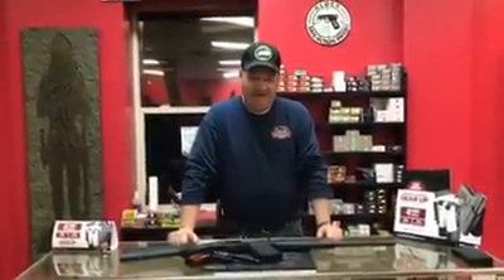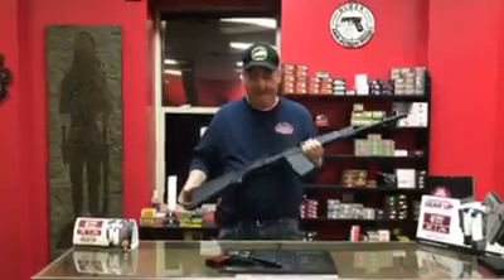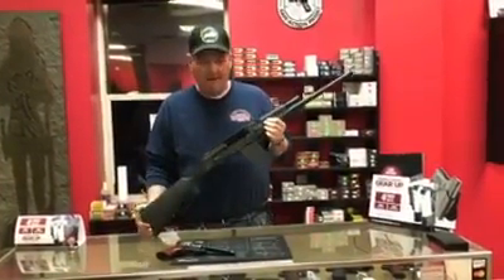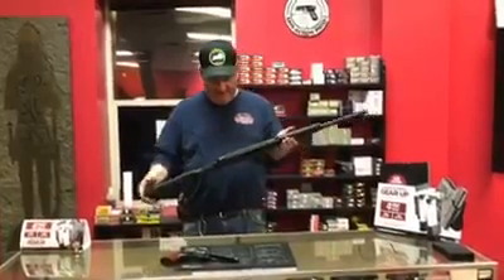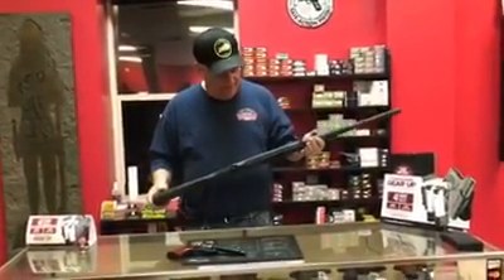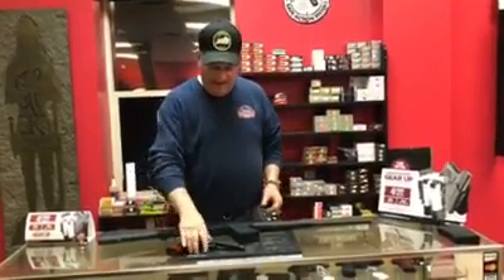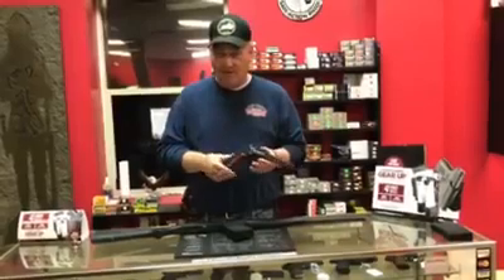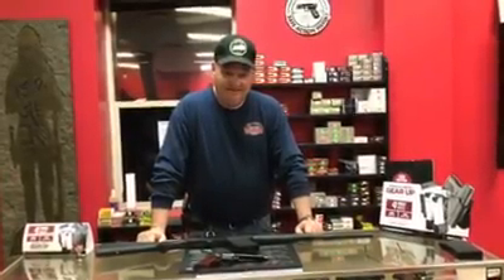Tackleberry thinks these guns are just "DANDY".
Featuring the Kalashnikov 12 gauge shotgun with 5 round magazine and the Heritage .22 revolver.

Hunt, Collect or Protect, Bragg About It Guns & Ammo has you covered!